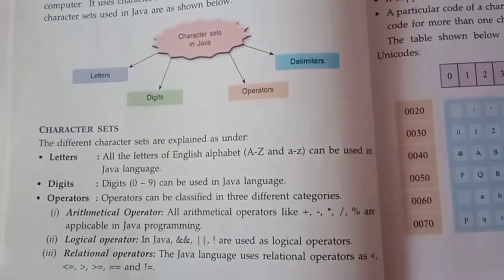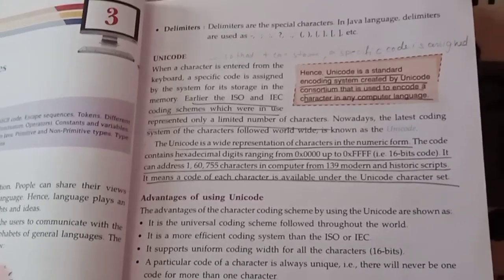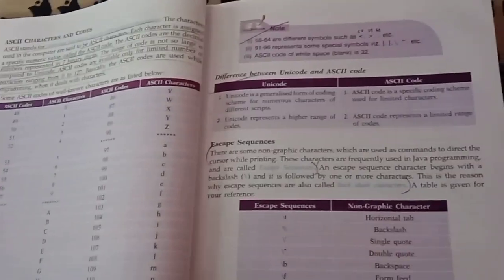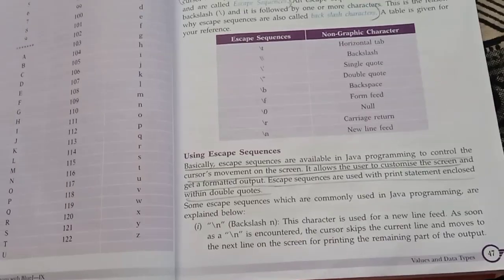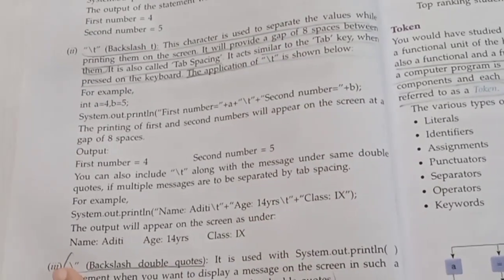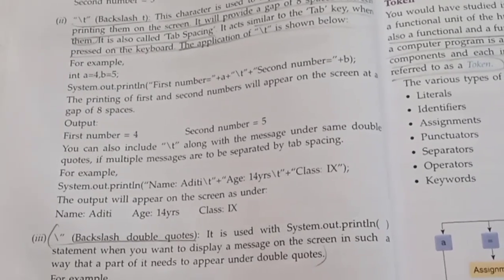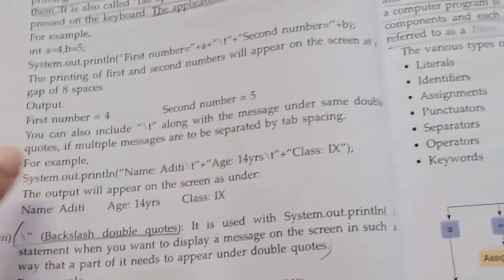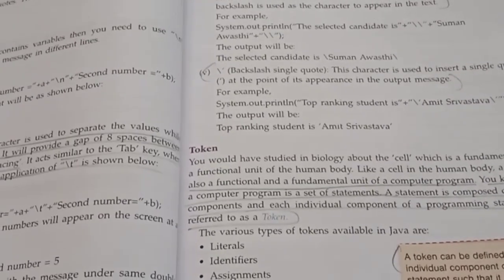Values and Data types| Class 9| Ch-3